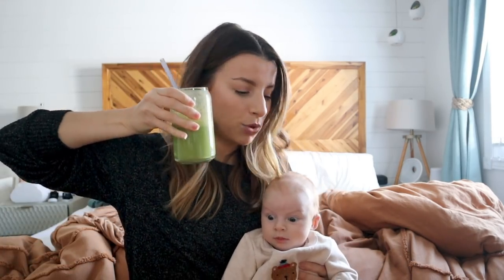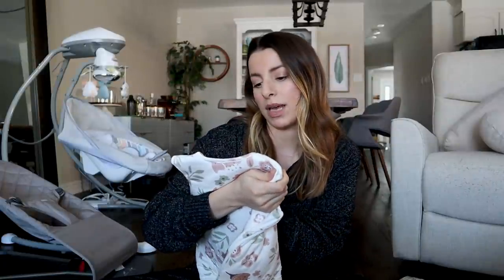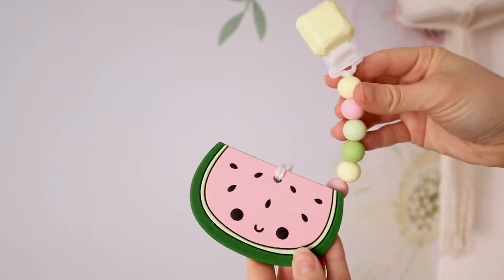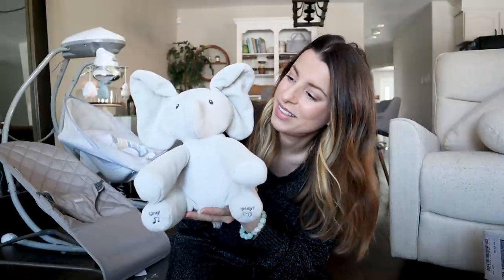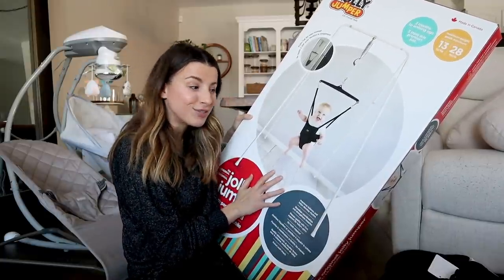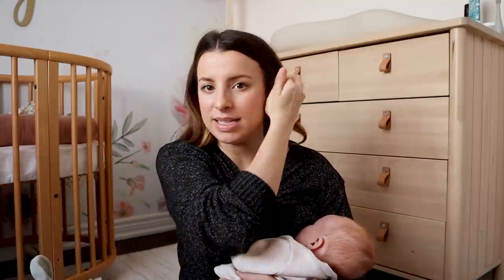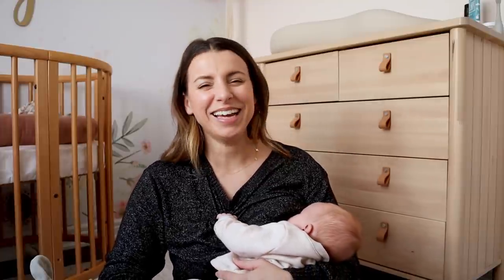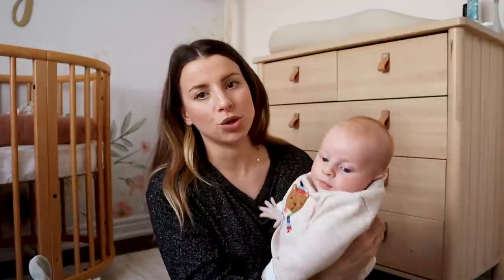DAY IN THE LIFE + 3 MONTH BABY HAUL | How I'm Really Feeling as a Mom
Today I'm sharing a Day in my Life as a mom with a 3 month baby haul. A huge thank you to buybuyBABY for sponsoring this video and supporting the HealthNut community and our baby girl Sage.

Products Mentioned:
Guzzie+Guss Perch Hanging High Chair
Günamuna Sleep Bag (Heather Grey)
Günamuna Sleep Bag (Sage)
Günamuna Sleep Bag (Sage with Stars)
Günamuna Sleep Bag (Ivory/Pink)
BABYBJÖRN Bouncer Transport Bag
Fisher-Price Cradle 'n Swing
Jolly Jumper Exerciser with Portable Stand
BABY CARE Reversible Happy Cloud Playmat
Loulou Lollipop Watermelon Teething Ring
Eating the Alphabet Book
Brown Bear, Brown Bear Book
SKIP HOP Jitter Cactus
Animated Elephant Toy

Hey HealthNuts, welcome to my corner of the internet! My name is Nikole and I’m the face behind HealthNut Nutrition. Here on my YouTube channel, I talk about all things food, self-care, wellness, lifestyle, motherhood and our little family of four! I post a NEW video every Wednesday and Friday at 3 pm EST, such as What I Eat In a Day, Healthy Recipes, Lifestyle Vlogs, Healthy Grocery Hauls, Routines and MORE! Welcome to the HealthNut fam and I hope you enjoy watching!

7 Life-Changing Healthy Habits to Start TODAY!
What I Eat In A Day For Anxiety | Healthy & Balanced Meals •
FINDING OUT I’M PREGNANT! Pregnancy Test + Emotional Reaction •
Healthy Costco Hauls | Stocking Up On Essentials!

All opinions expressed are my own. Occasionally, I receive products from brands for consideration but will disclose when videos are sponsored and when I am getting paid to talk about the brand/products mentioned. Thank you for your support!

Hugs + Smoothies,
Nikole xo